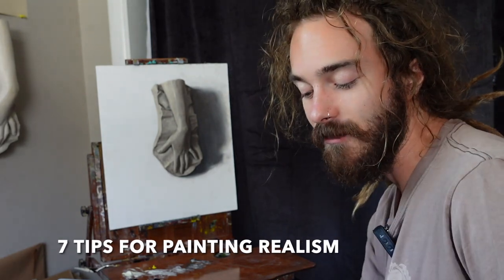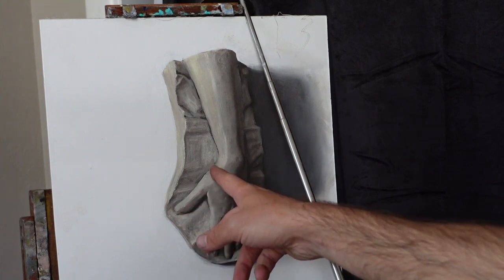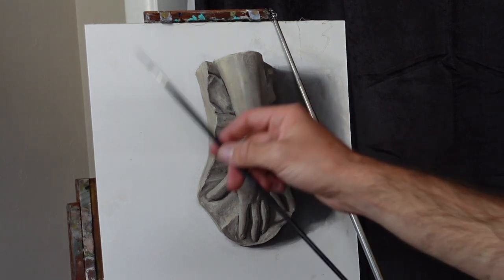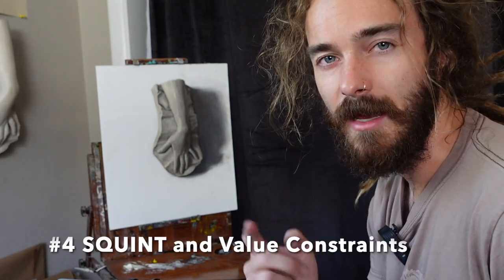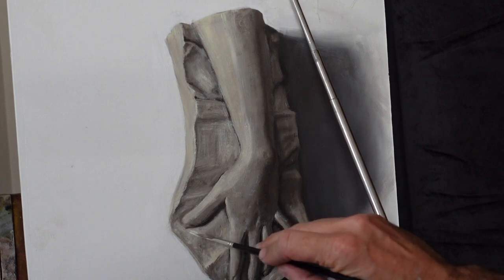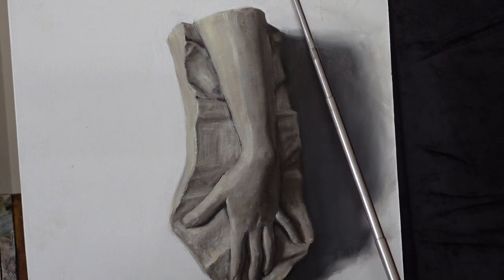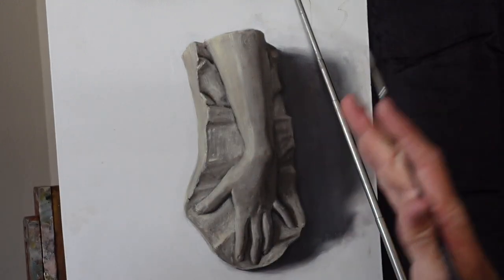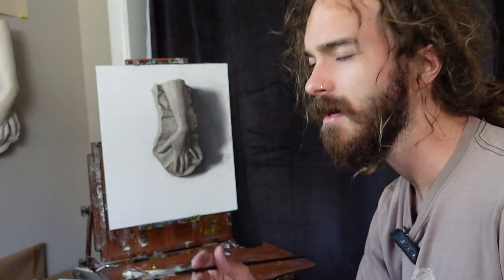WATCH THIS Before You Add Details!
I share 7 tips on how to render details for painting realism.